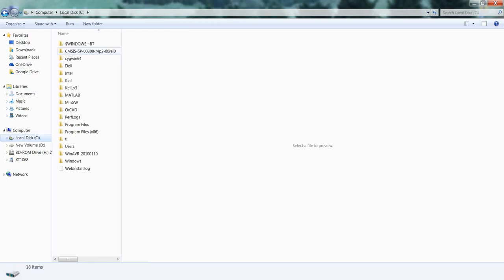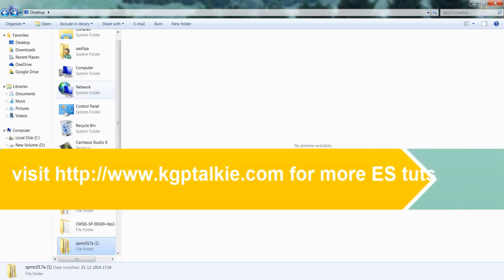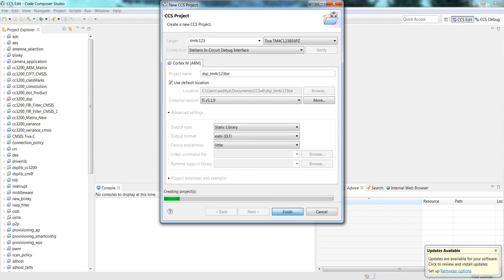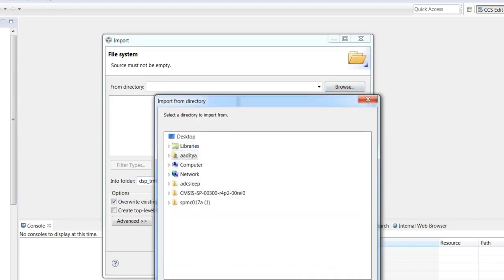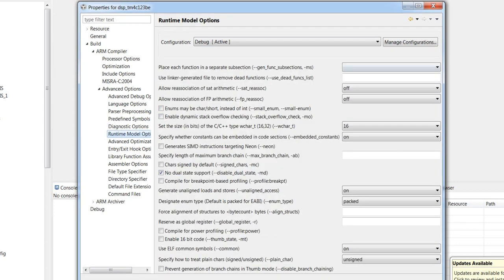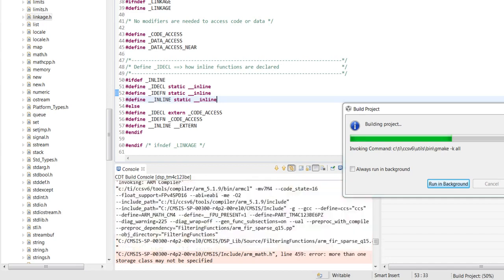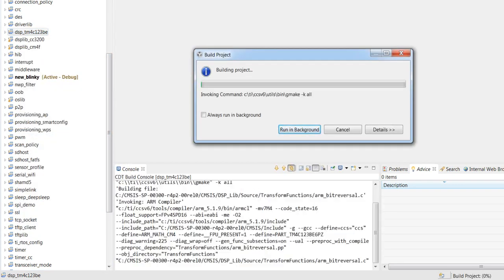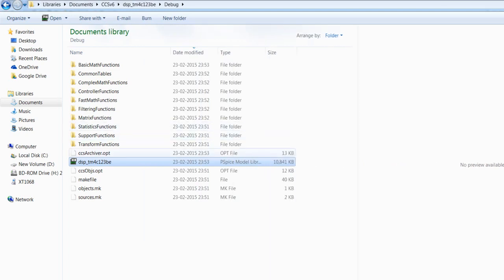1 CMSIS Library in ARM- ARM CMSIS Library building for Tiva C launchpad in CCS v6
arm cmsis,
arm cmsis nn,
arm cmsis tutorial,
arm cmsis fft,
arm cmsis dsp,
arm cmsis neural network
arm tiva
tiva c,
tiva cloud,
tiva c bluetooth,
tiva c pwm,
tiva c programming,
tiva c i2c,
tiva c freertos,
tiva c spi,
tiva c can bus,
tiva c adc,
tiva c launchpad,
tiva c series,
tiva c adc example,
tiva c adc tutorial,
tiva c audio,
tiva c blink led,
tiva c course,
tiva c code composer,
tiva c clock speed,
tiva c clock,
tiva c ccs,
code composer tiva c,
tiva c driver,
tiva c dac,
tiva c energia,
tiva c gpio,
tiva c interrupt,
tiva c i2c tutorial,
tiva c i2c example,
tiva c ide,
tiva c interrupt example,
tiva c keil,
tiva c keypad,
tiva c launchpad tutorial,
tiva c launchpad projects,
tiva c led,
tiva c launchpad wifi,
tiva c led blink,
tiva c launchpad adc,
tiva c lcd,
tiva c series launchpad,
tiva c series launchpad workshop,
tiva c motor control,
tiva c mpu6050,
tiva c oscilloscope,
tiva c projects,
tiva c pwm tutorial,
tiva c pid,
tiva c proteus,
tiva c series projects,
tiva c series tm4c123g tutorial,
tiva c series launchpad tutorial,
tiva c series tm4c123g launchpad,
tiva c series tm4c123g launchpad projects,
tiva c stepper motor,
tiva c series workshop,
tiva c series adc example,
tiva c tutorial,
tiva c timers,
tiva c tm4c123gh6pm,
tiva c timer example,
tiva c series tm4c123g,
tiva c series tutorial,
lập trình tiva c,
ti tiva c,
tiva c uart,
tiva c uart example,
tiva c ultrasonic,
tiva c vs arduino,
tiva c with lcd,
what is tiva c
ccs v7,
ccs v7 tutorial,
ccs v7 simulator